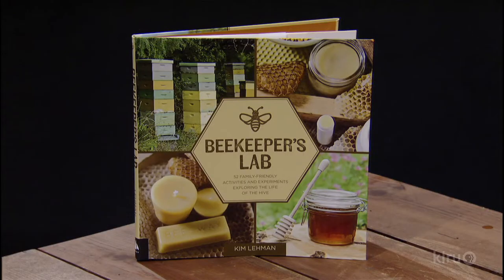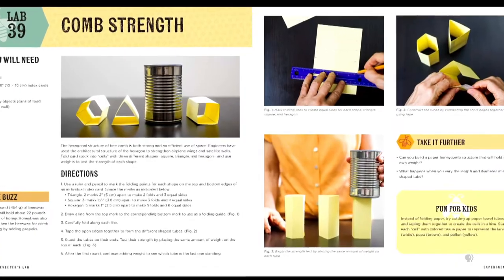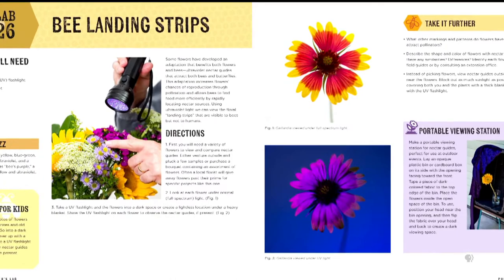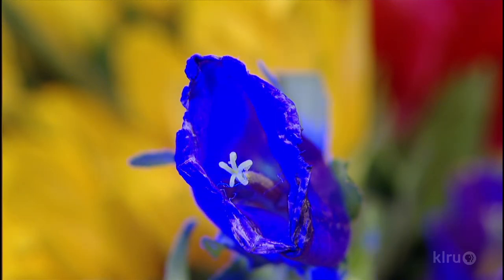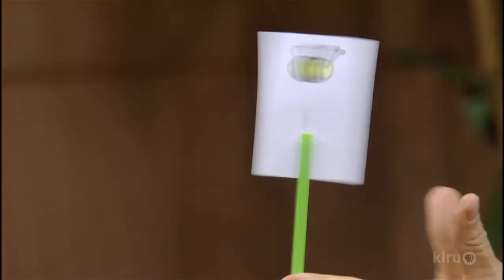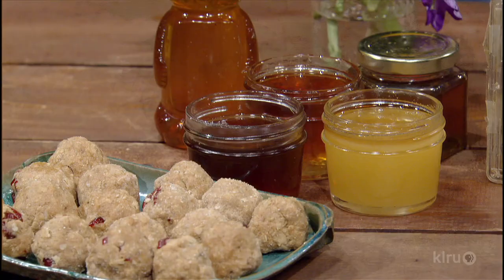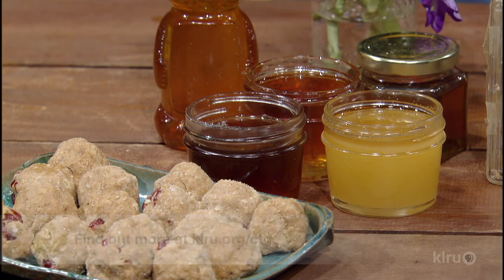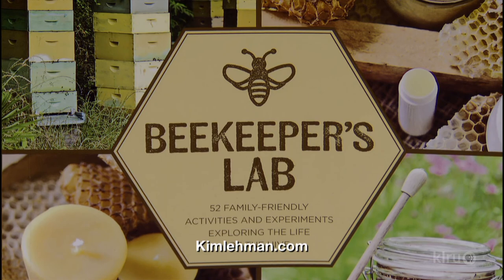Family Bee Activities | Kim Lehman | Central Texas Gardener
Educator, storyteller, musician and author Kim Lehman does a few magic tricks to impress the whole family from her book Beekeeper's Lab: 52 Family-Friendly Activities and Experiments Exploring the Life of the Hive.